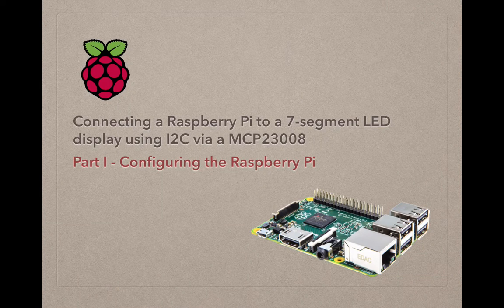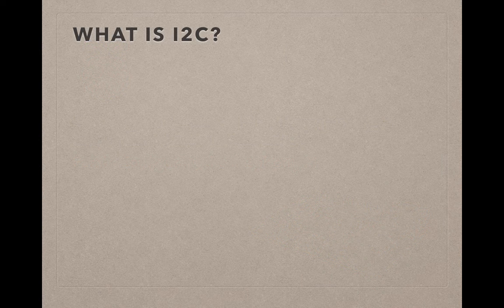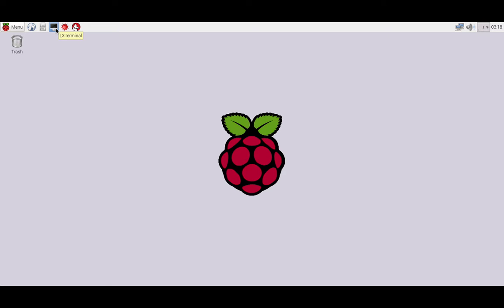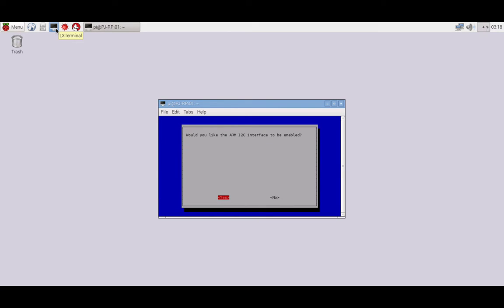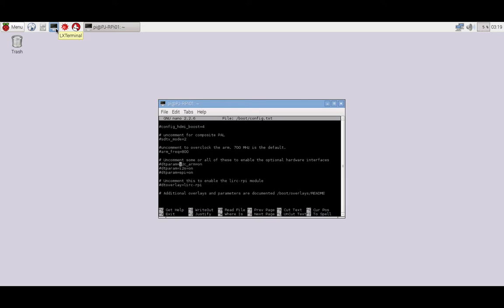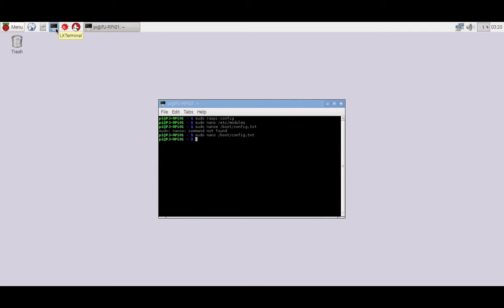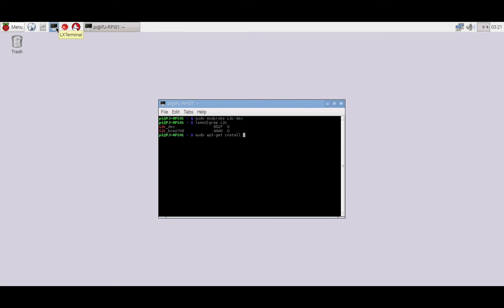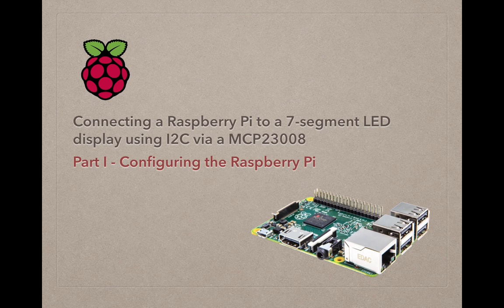Part1 - RaspberryPi to 7-segment LED display with MCP23008 via I2C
Part 1 in a series of connecting a RaspberryPi to a 7-segment LED display with a MCP23008 integrated chip